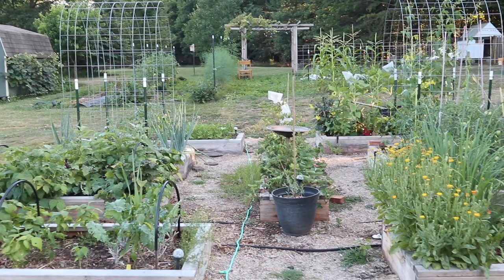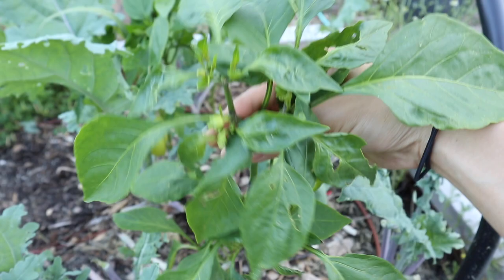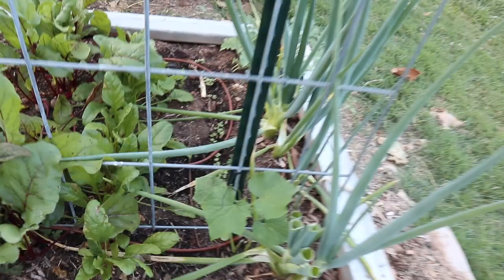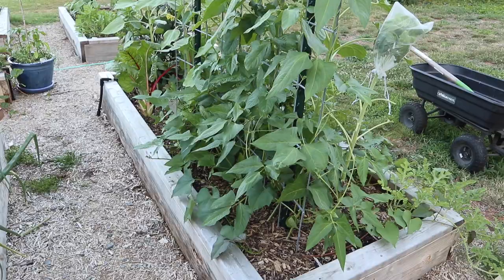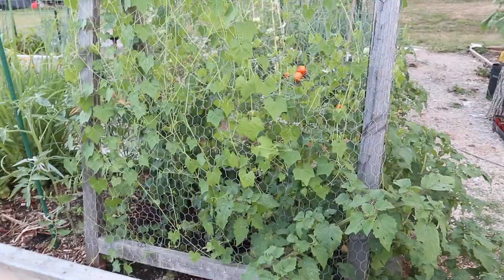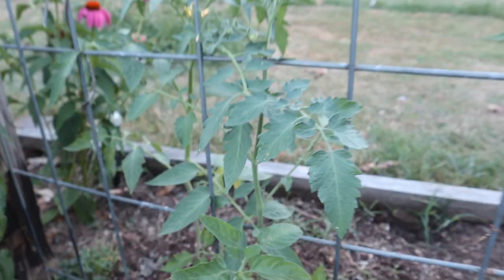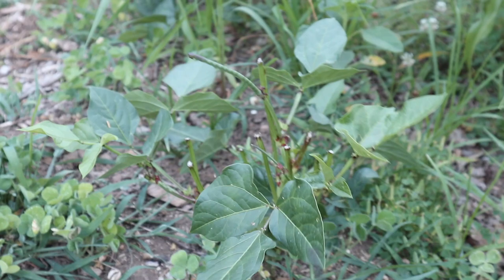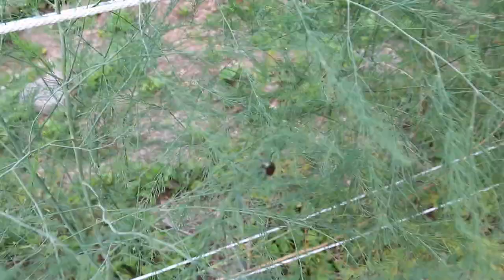Vegetable Garden Tour July 2021 🍅 GroundedHavenHomestead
Here's a tour of our vegetable garden in July 2021. Our homestead is located in Virginia, zone 7a. Lots of things are growing now, including tomatoes, cucumbers, peppers, and corn.